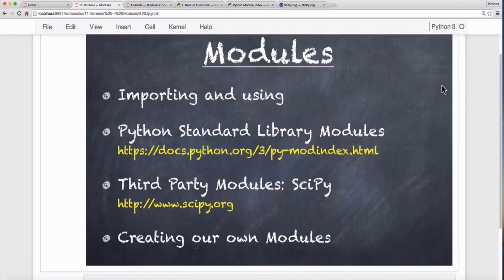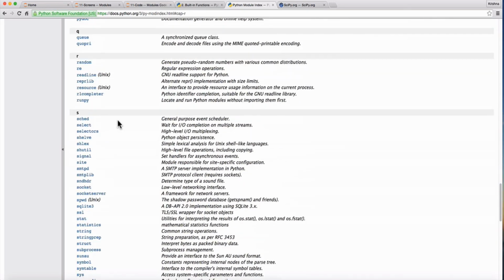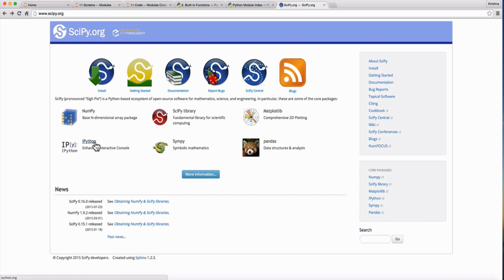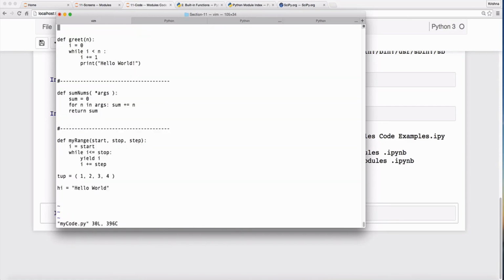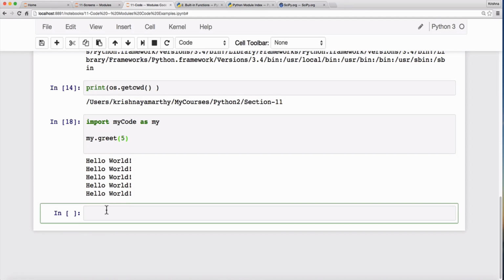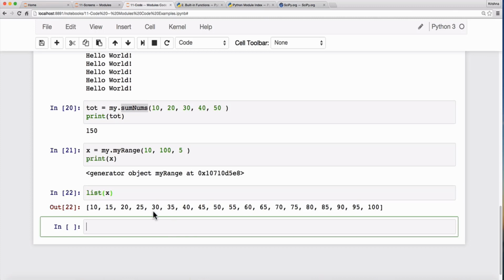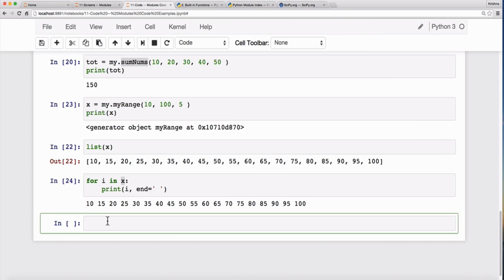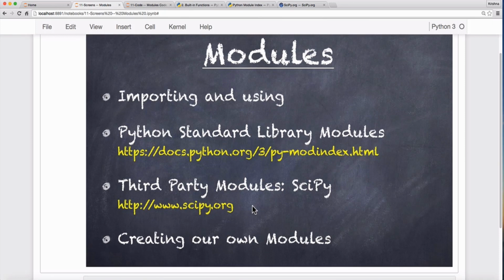Python3 -- 49. Creating New Modules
Creating New Modules